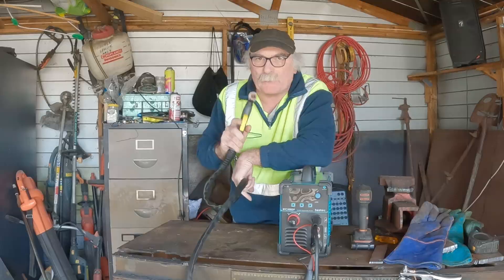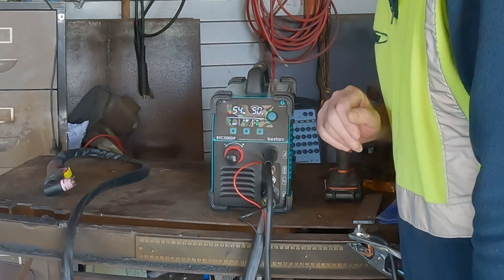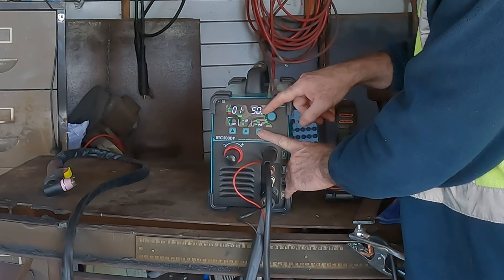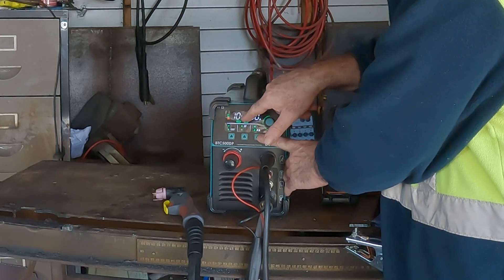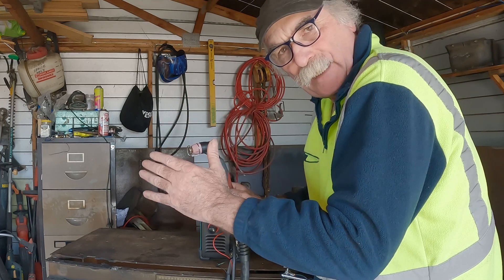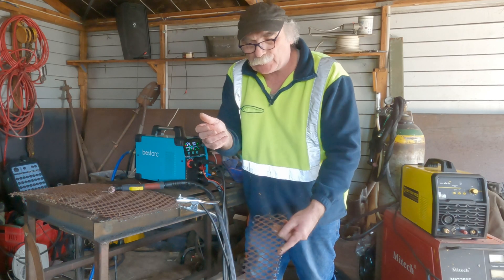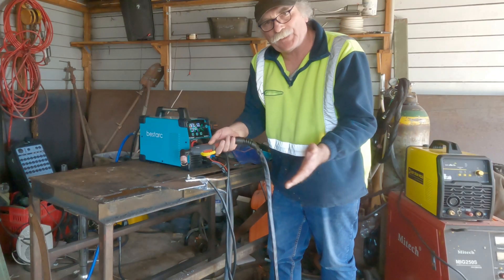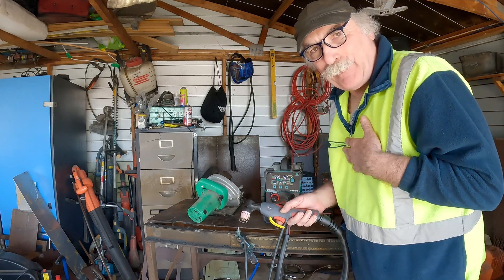Unlocking the Future: This Function Will Revolutionize Your Plasma Cutting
Let me show you a new function on a budget plasma cutter with pilot arc that will revolutionize your plasma cutting!
This function will allow you to run your plasma cutter with a pilot arc with variable ignition, which will give you more control over the cuts you make. Ideal if you are trying to cut uneven or expandable steel . This function is amazing for a cheaper end plasma cutter. This will make your plasma cutting more efficient and give you a better result every time you use your machine. So if you're looking to improve your productivity and quality of cuts, then watch this video and learn about this amazing new function on your plasma cutter!

Plasma Cutter with Built-In Air Compressor